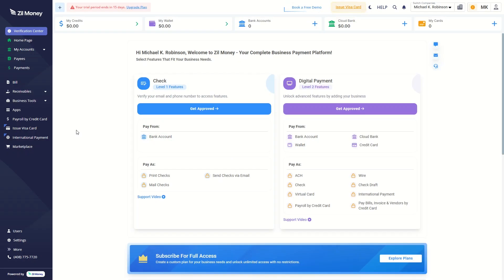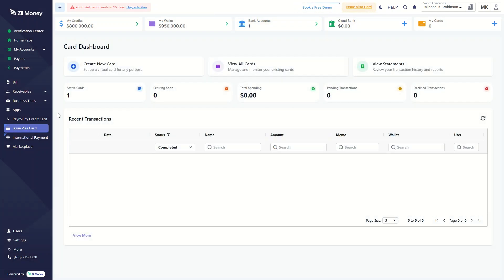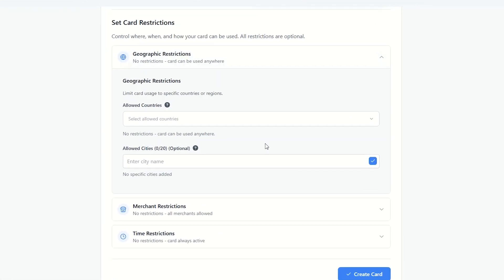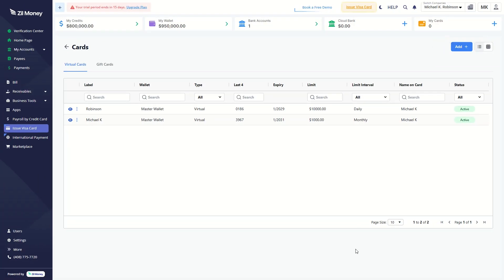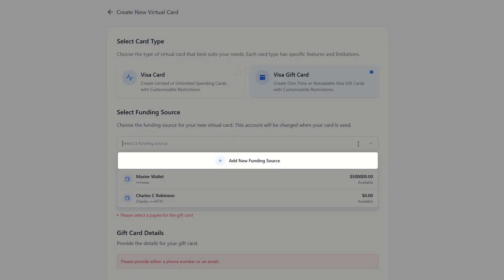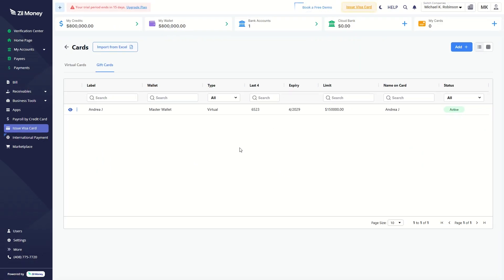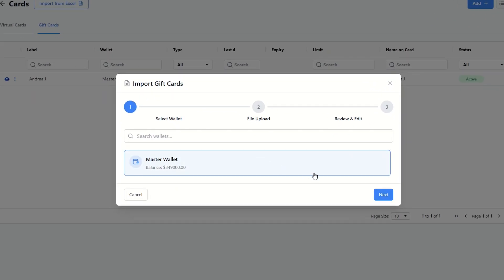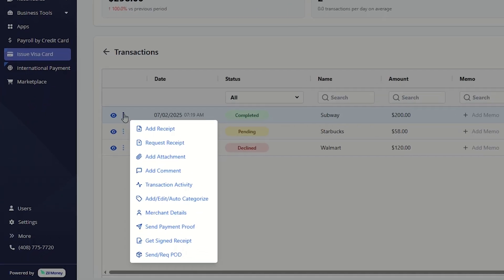How to create and manage your Visa Virtual Card | Zil Money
This video will show you how to create, customize, and manage your Visa Virtual Card with Zil Money. You can set spending limits, track expenses in real-time, and secure your payments instantly.

ZilMoney.com
Chat: Live Chat Available (24x7)